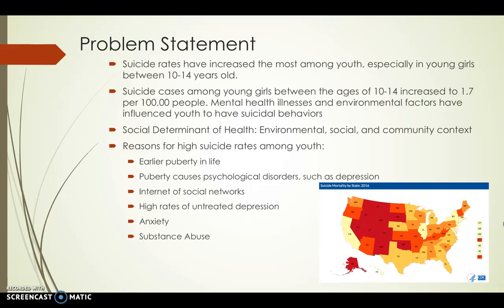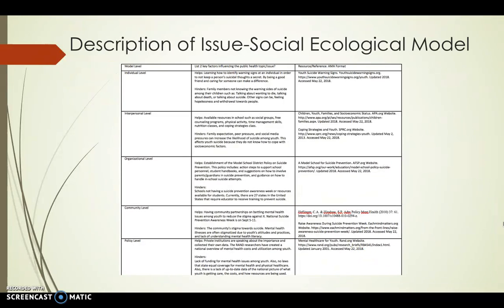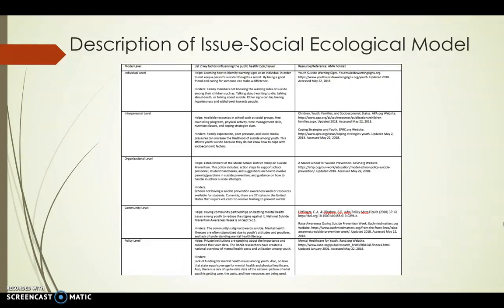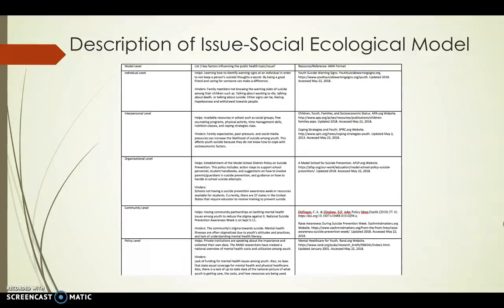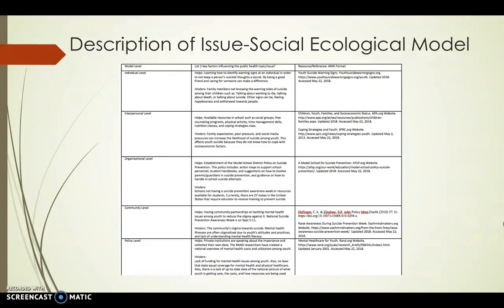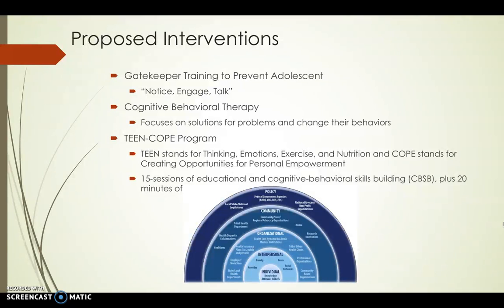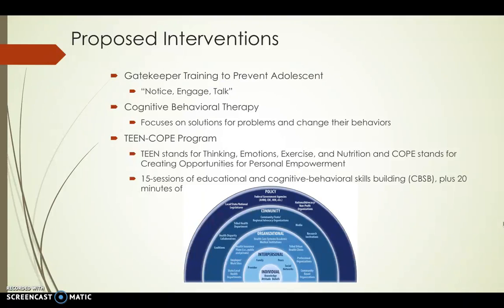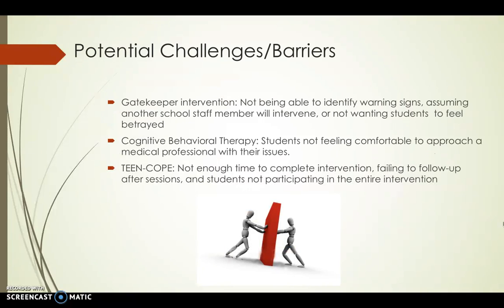MCH Final Presentation